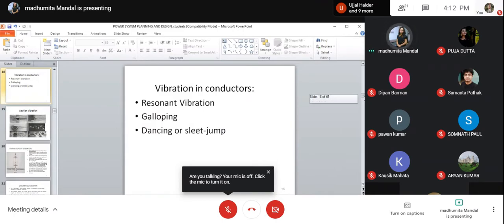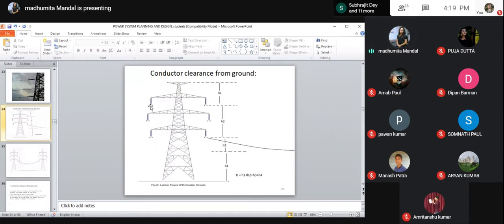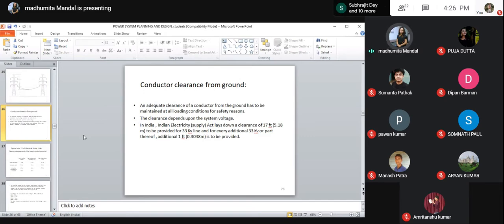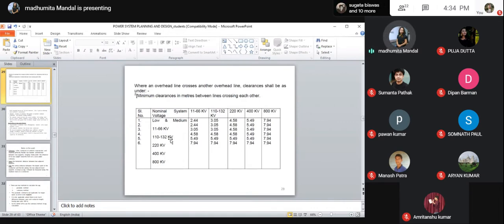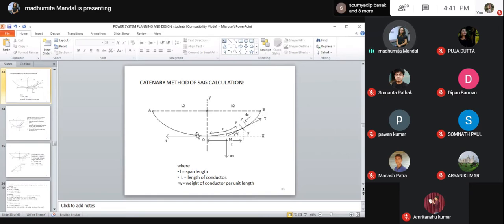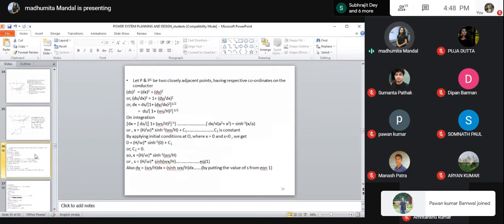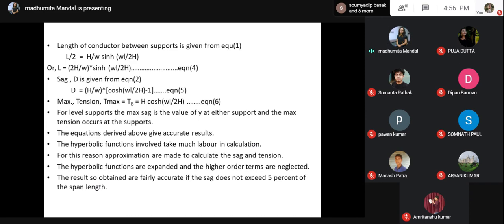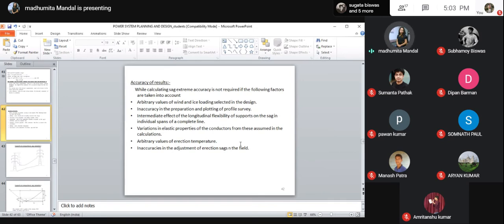Power Systems- MdM 22nd December, 2020